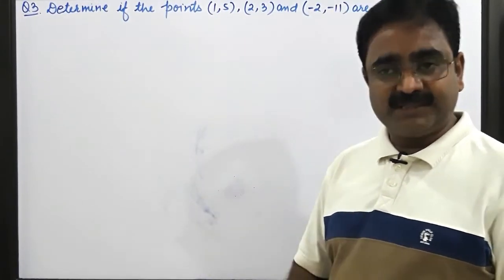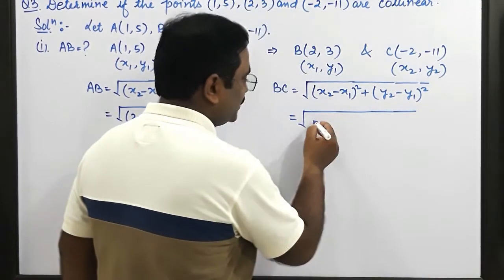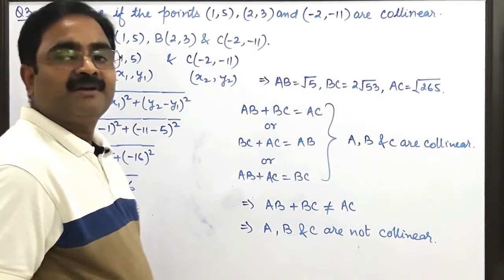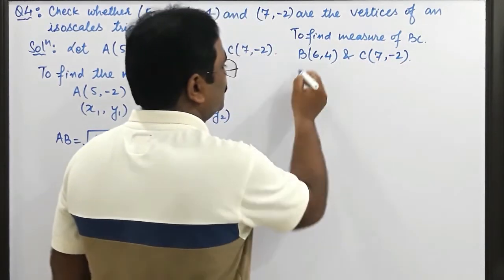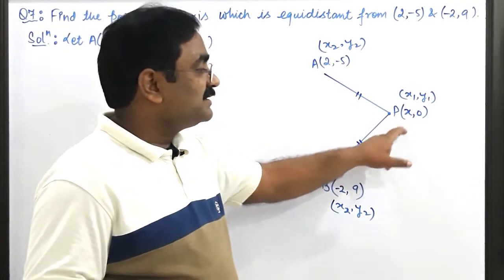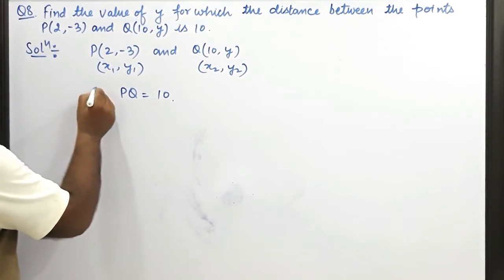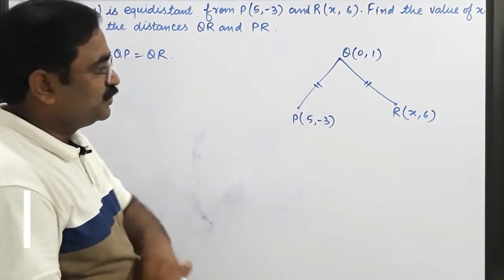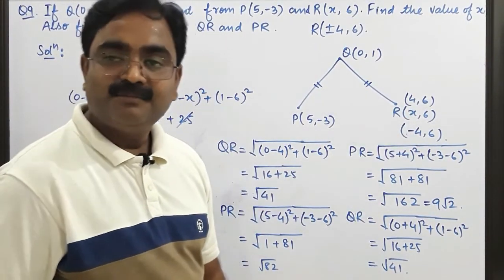Class#10#Coordinate Geometry Exercise#7.1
DPSN(Part 3)